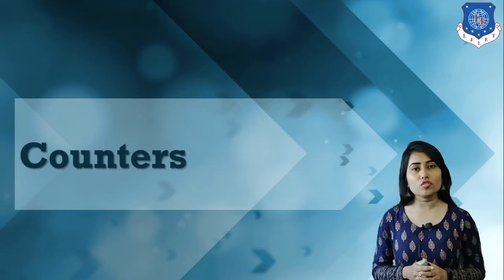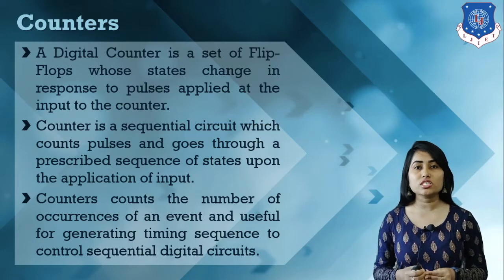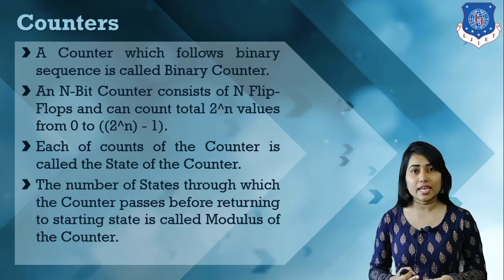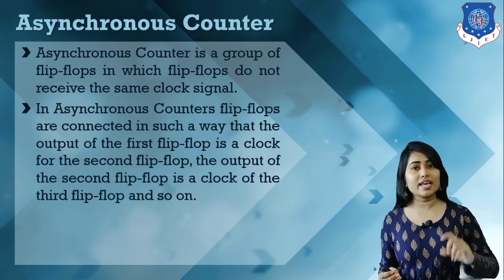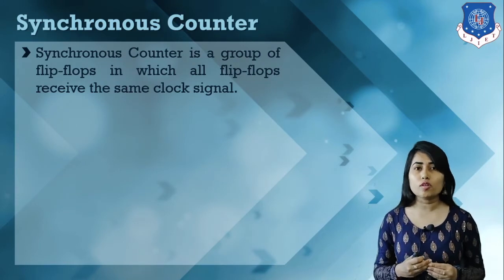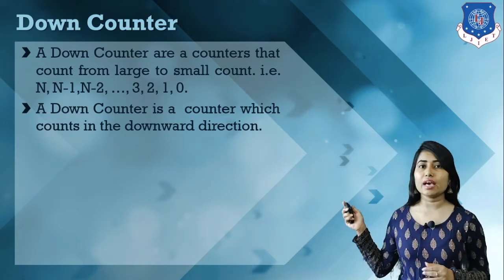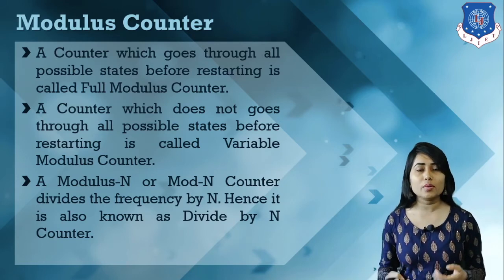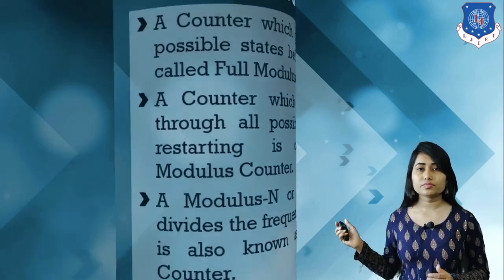Lec-44_Counters | Digital Fundamentals | Computer Engineering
Topics Covered:

Counters
Definition of Counters
Classifications of Counters
Asynchronous Counter
Synchronous Counter
Up Counter
Down Counter
Up/Down Counter
Modulus Counter